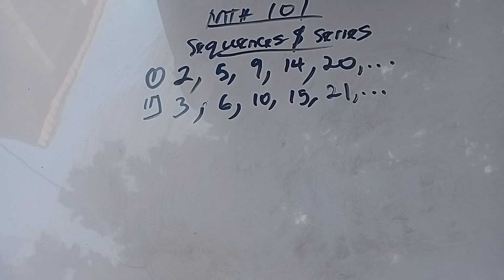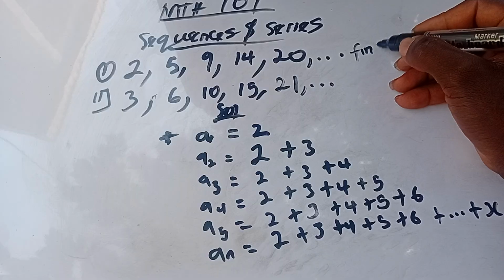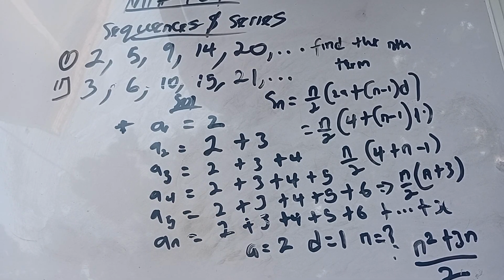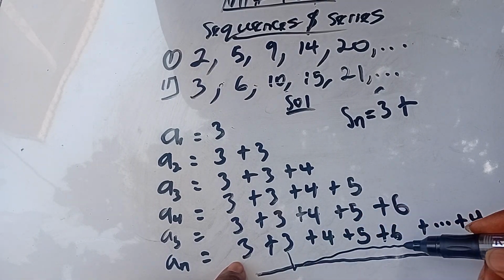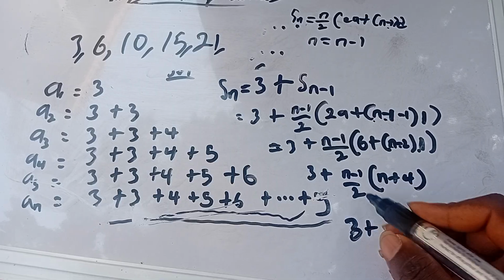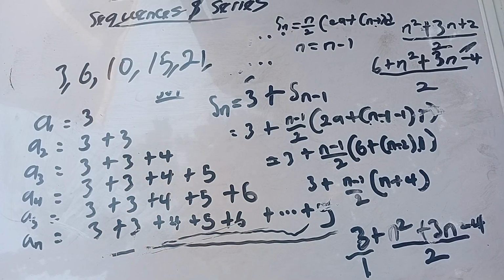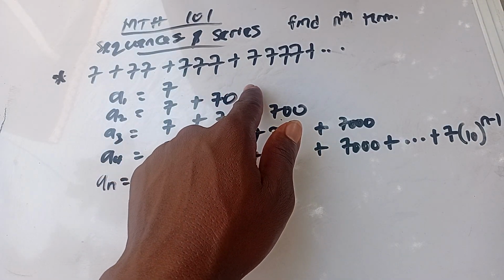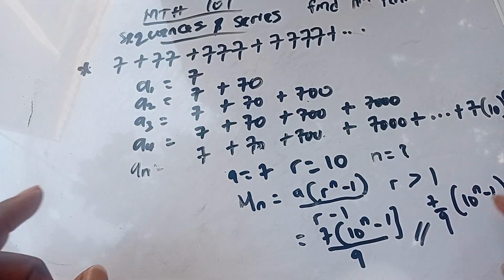MTH 101 - SEQUENCE AND SERIES.